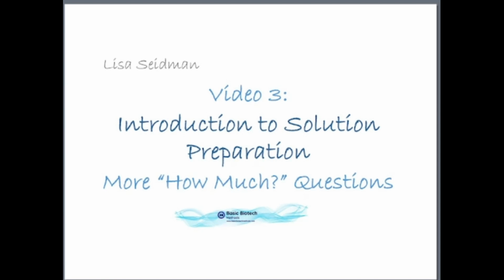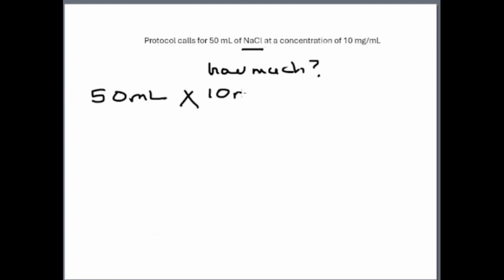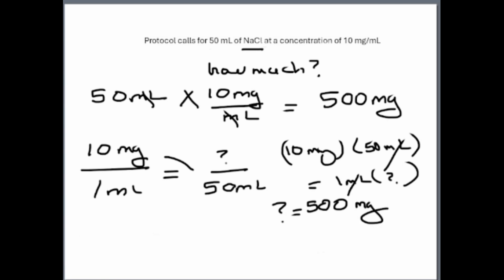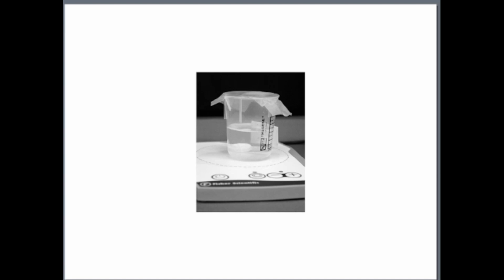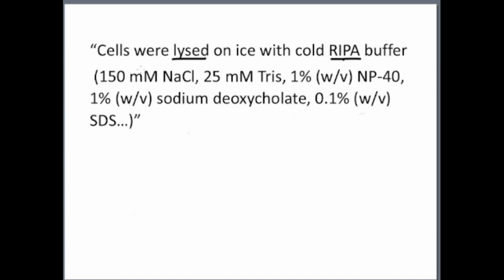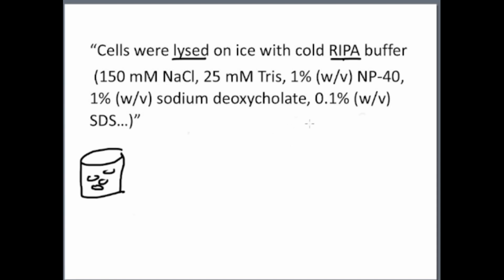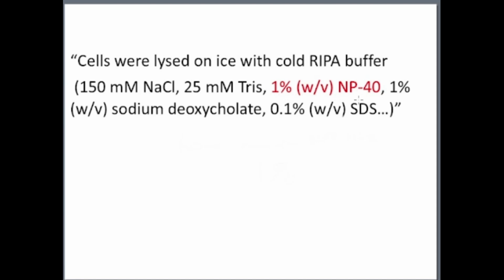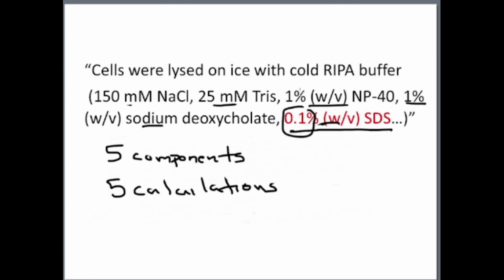Video 3: Calculations When Concentration is Expressed as a Simple Ratio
This video continues with calculations when concentration is expressed as a simple ratio and introduces the steps involved in solution preparation.
For more free educational resources for biotechnology students and teachers, go to our